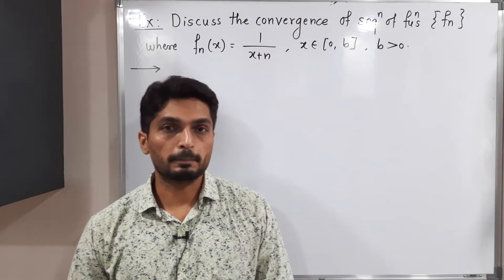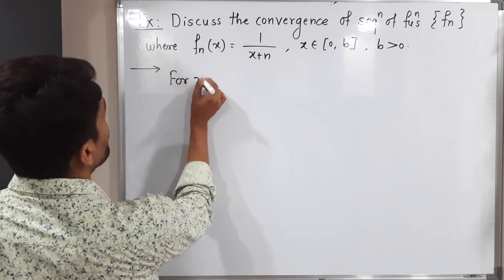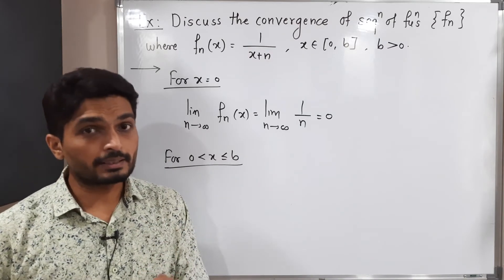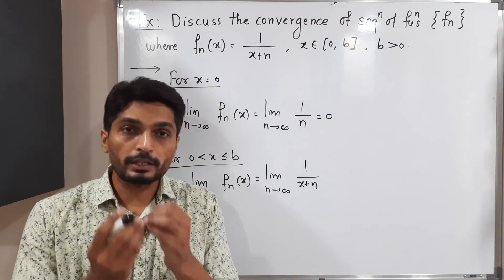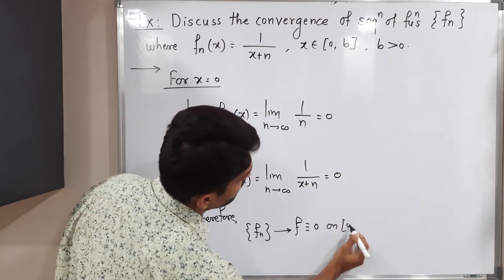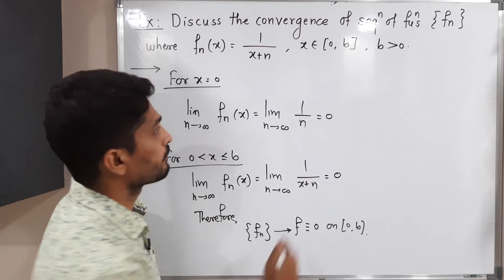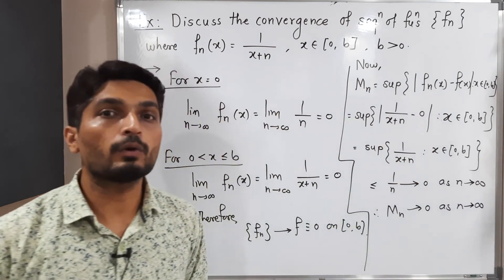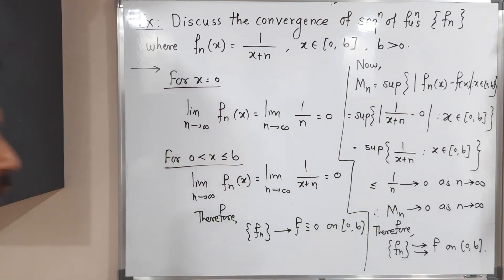Sequence of Real Valued Functions - Lecture 9 - Finding pointwise Limit of Sequence of Functions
Finding pointwise Limit of Sequence of Functions